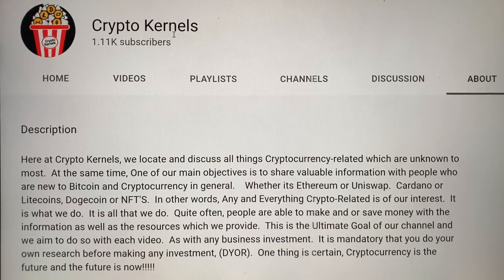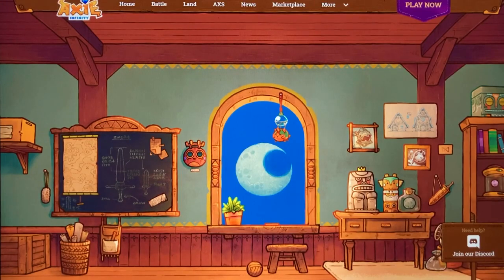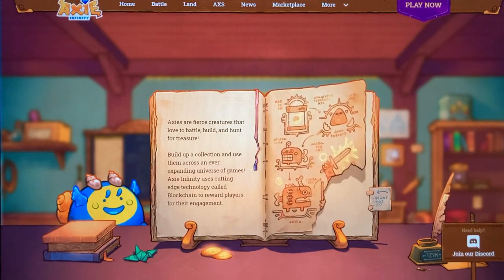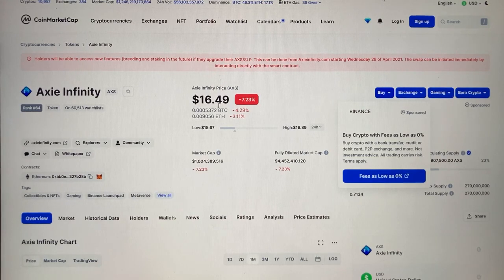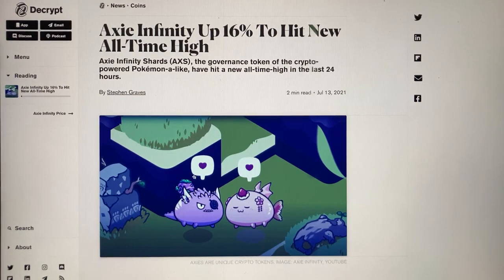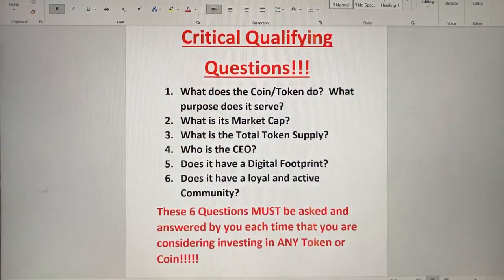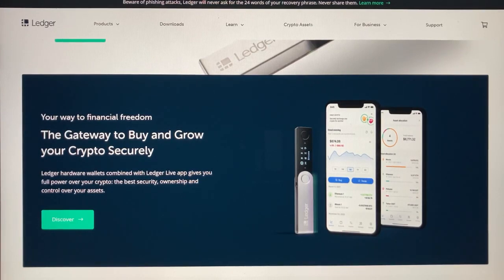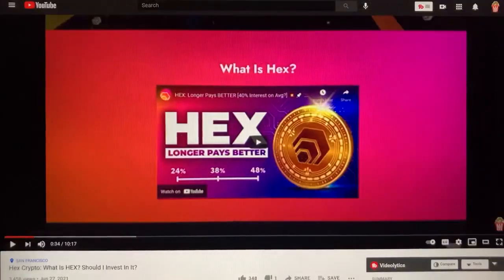Axie Infinity-What Is AXS Token?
In this video, we are taking a look at Axie Infinity.  A blockchain-based trading and batting game that is partially owned and operated by its players.  Axie Infinity allows players to collect, breed, raise, battle and trade token-based creatures known as Axies.  Axie Crypto:

Contribute To Crypto Kernels, Ethereum:  0x4CDa1bF66205a4e749355edDC38d10bb571B2845

Play To Earn, AXS Token, AXS Coin,